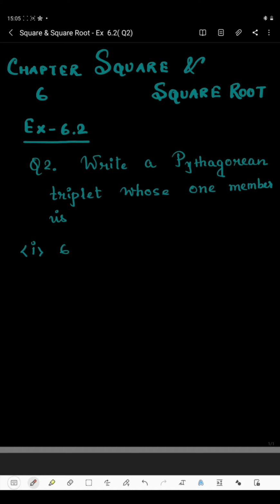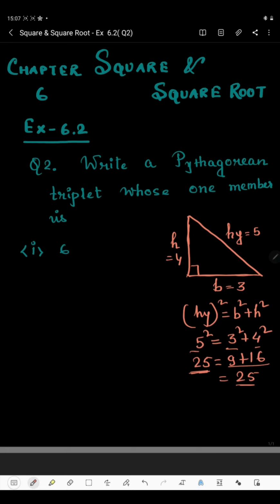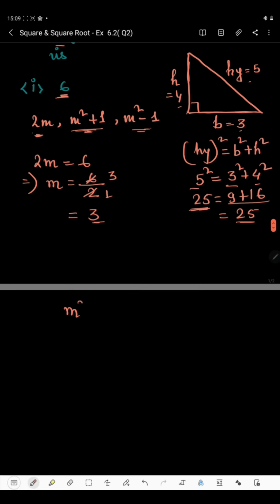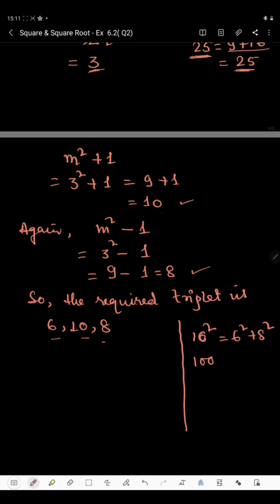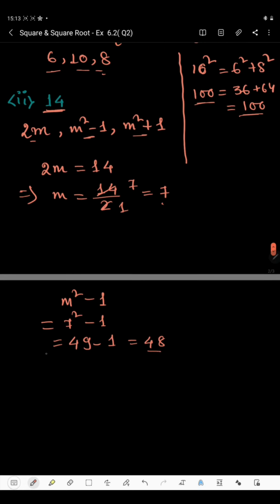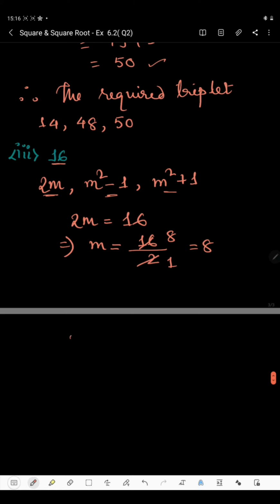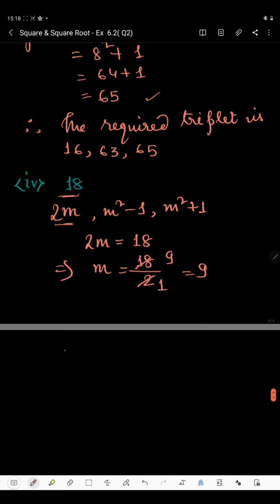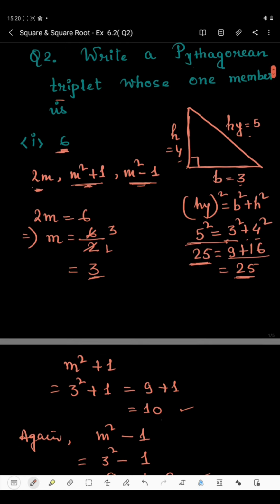Square & Square Root- Ex 6.2(Q2)- Class VIII